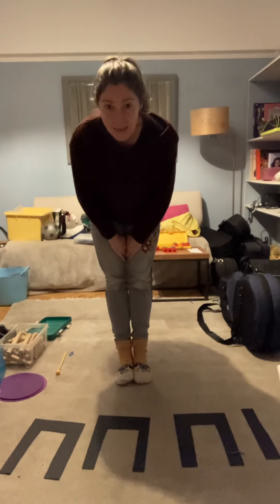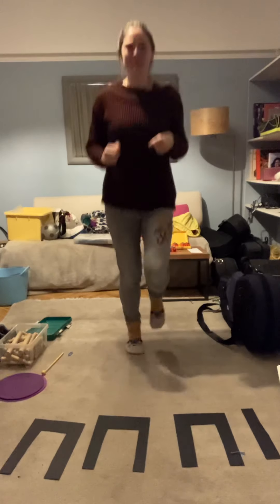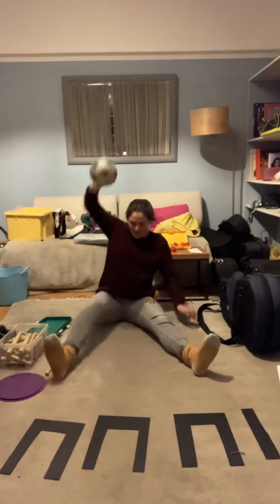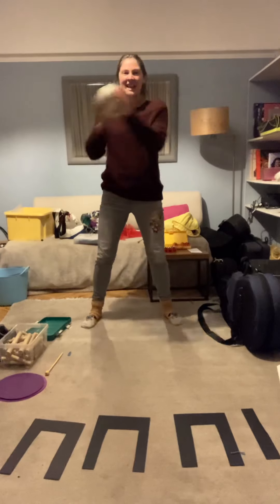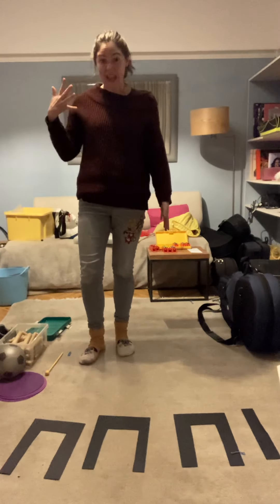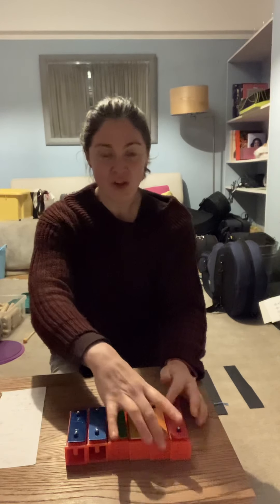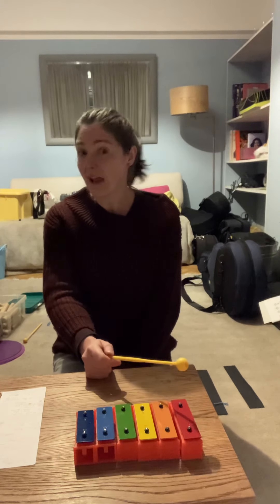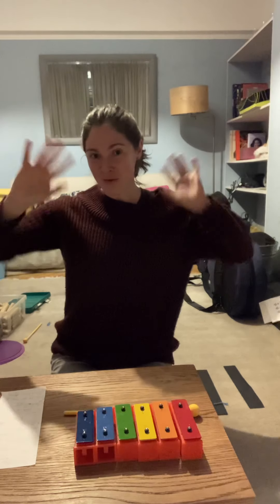Twinkle twinkle stage 1/2